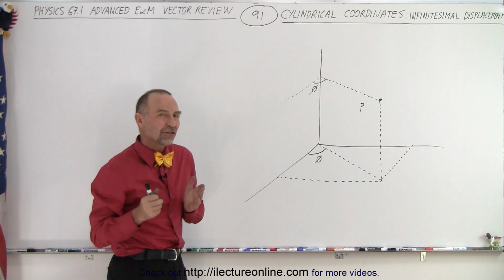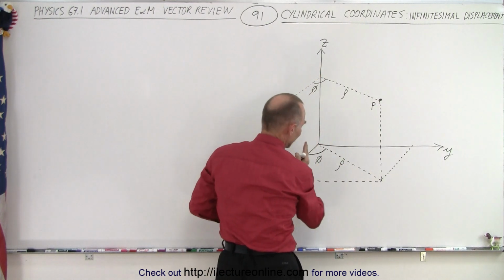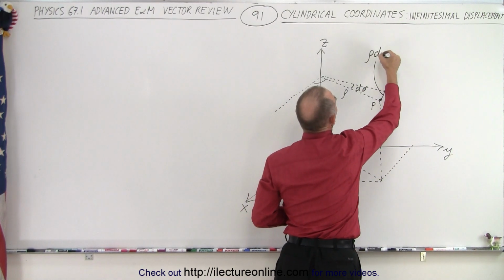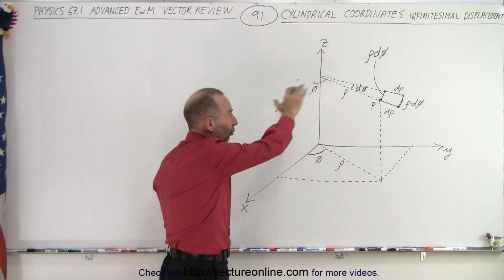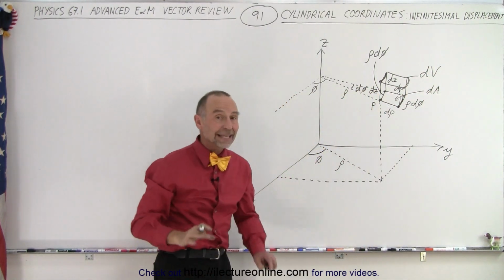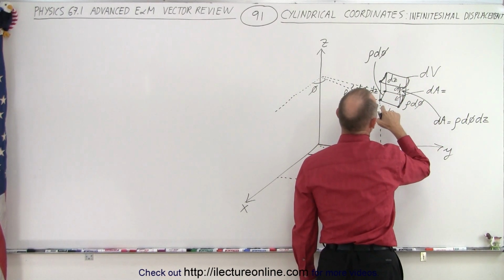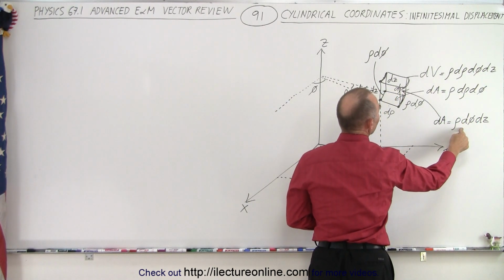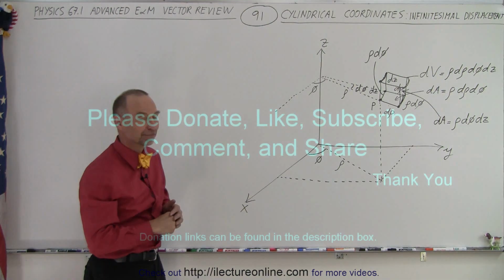Physics Ch 67.1 Advanced E&M: Review Vectors (91 of 113)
We will find the infinitesimal displacement in cylindrical coordinates.